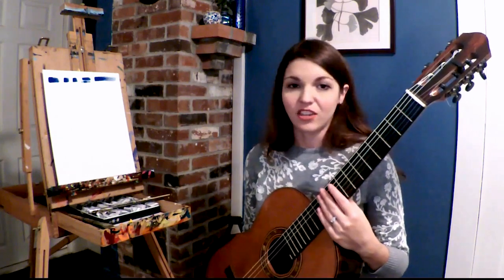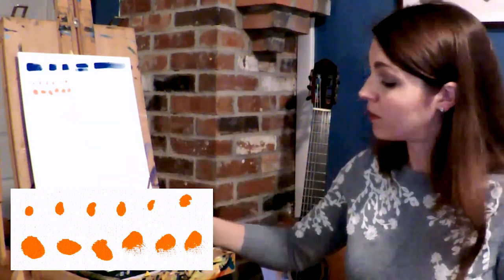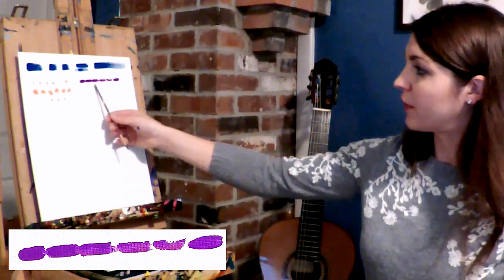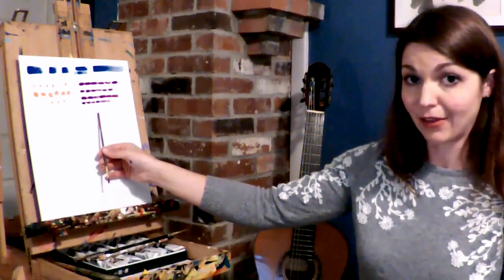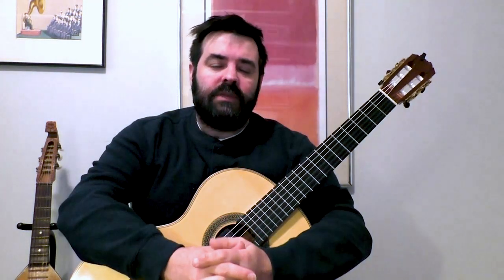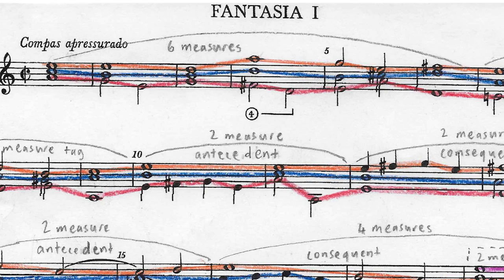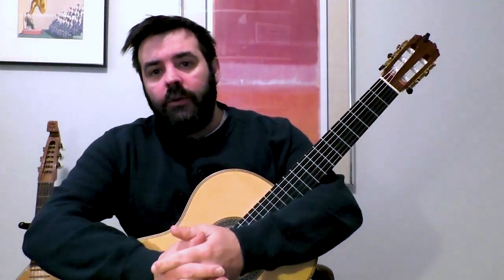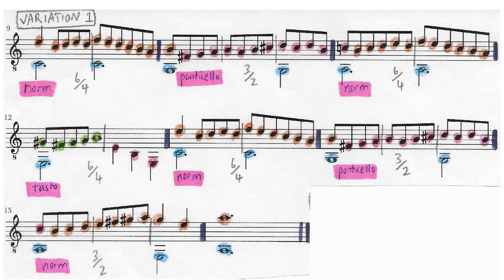GFAtv: Revolutions - Episode 22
A weekly series for Intermediate and Advanced classroom guitar programs.

00:18 Part III - Tone Color & Painting: Jaclyn Jones
Articulation in Color

06:26 Part II - Creating an Informed Performance: Scott Borg

18:50 Working as a Musician: John Cesar

25:17 Performance: Georgia Honors Guitar Ensemble
Darin Au: Vals de la Culebra